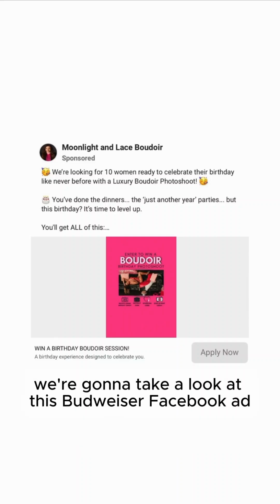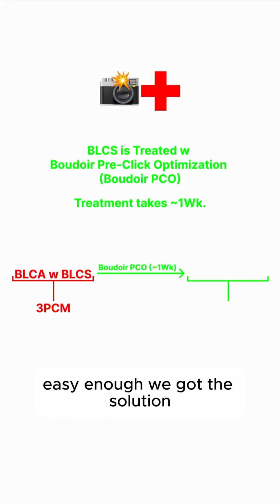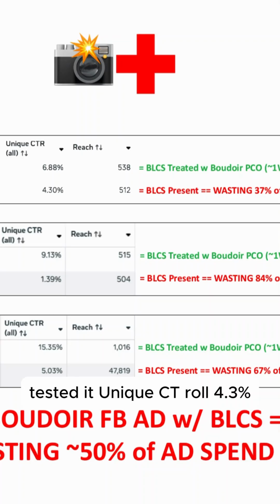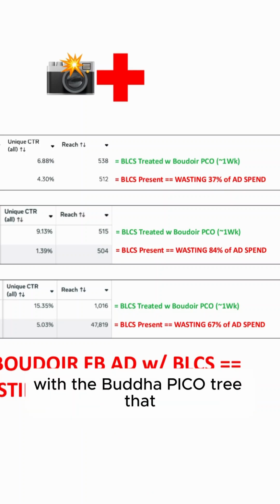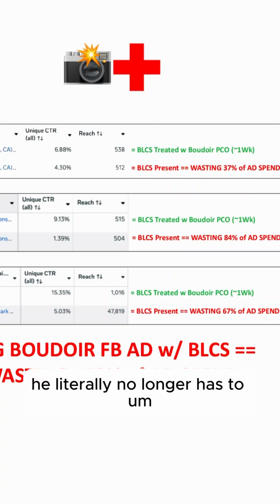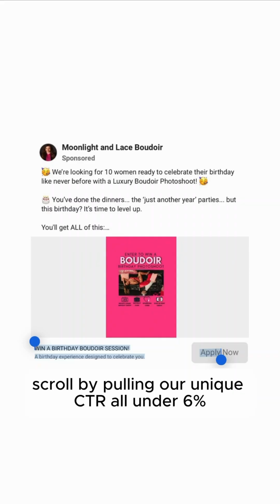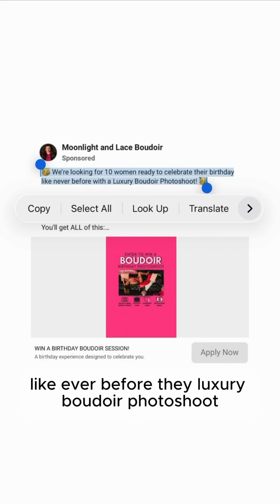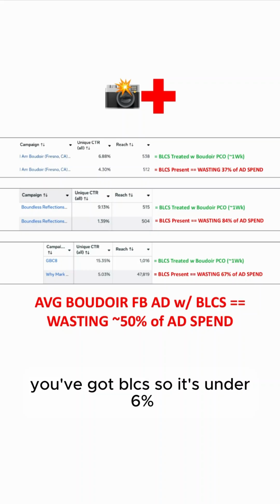Boudoir Facebook Ads That Earn A Save But Not A Click